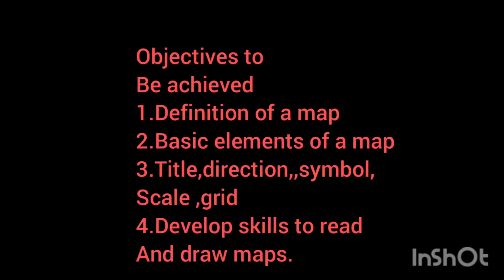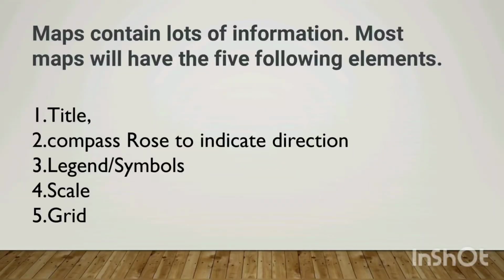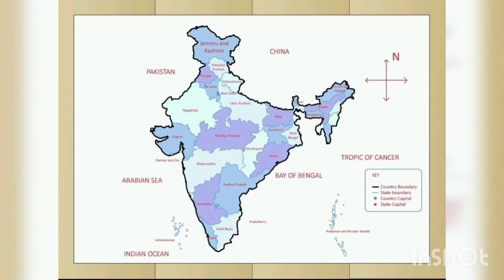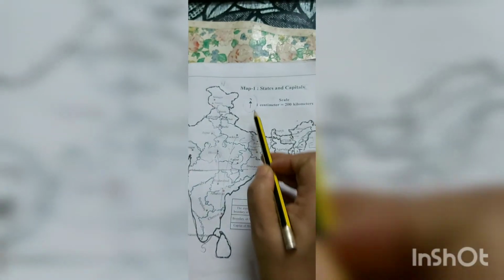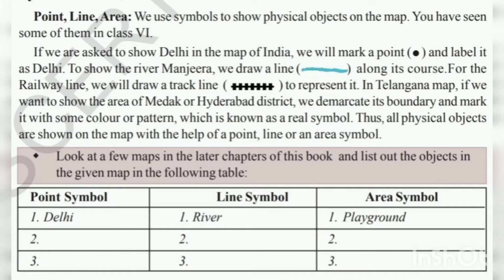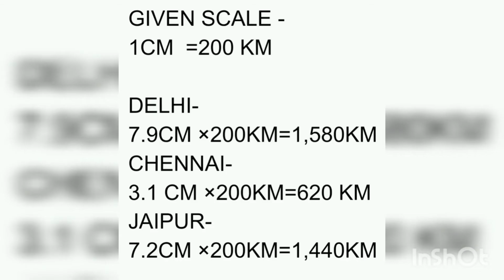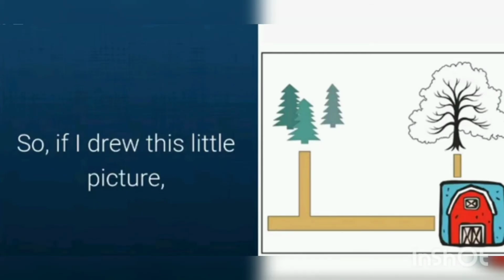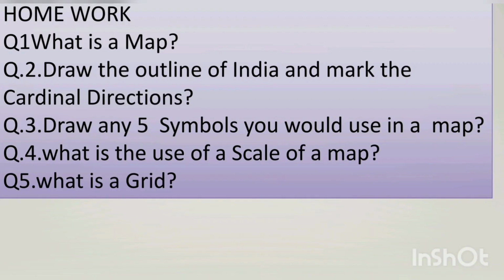Class 7 L.1 Part- 1 (Telangana State syllabus)